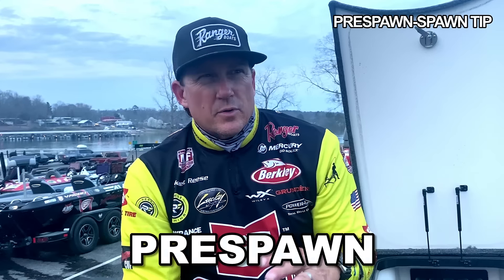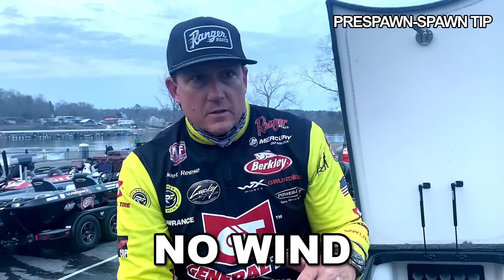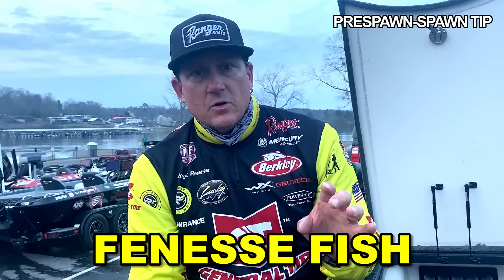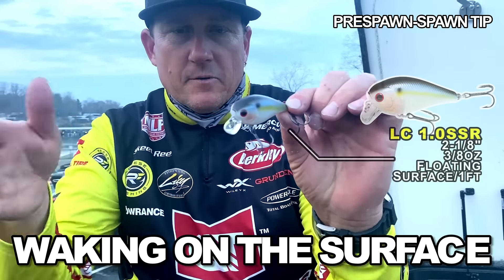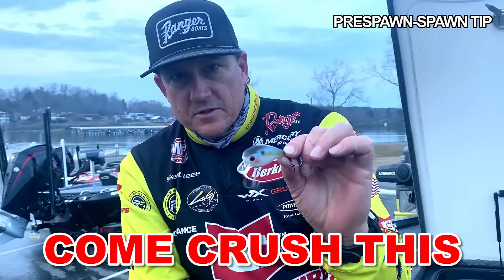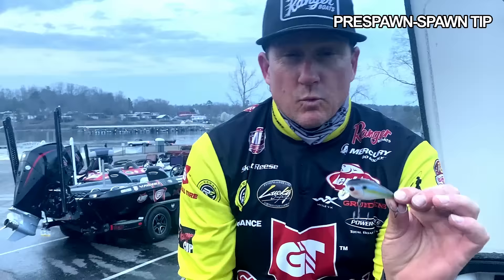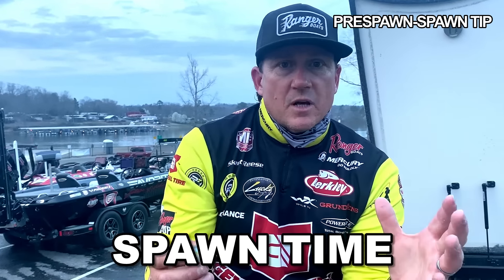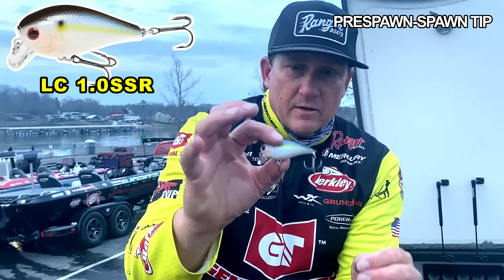【PreSpawn】Prespawn, Spawning Season Tip【LC 1.0SSR】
LC 1.0SSR